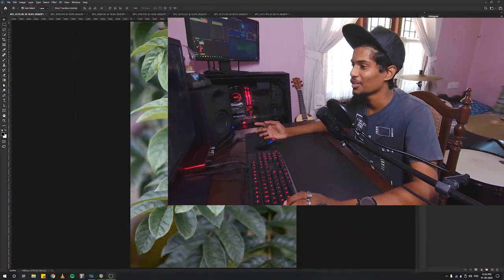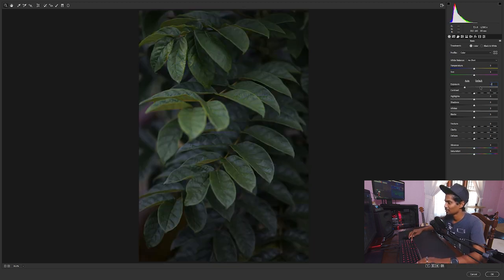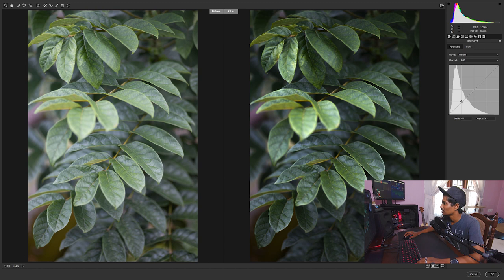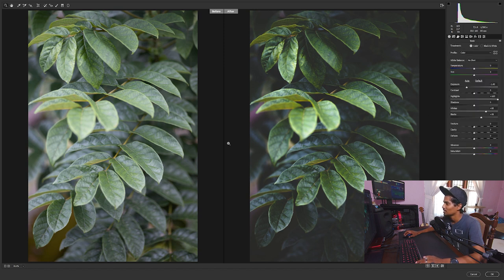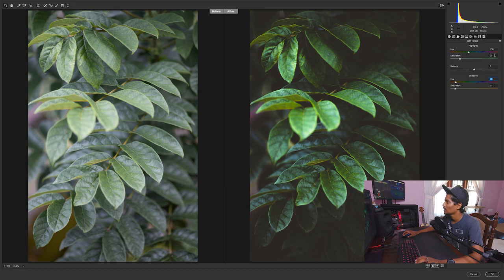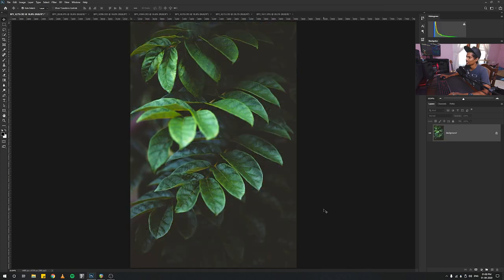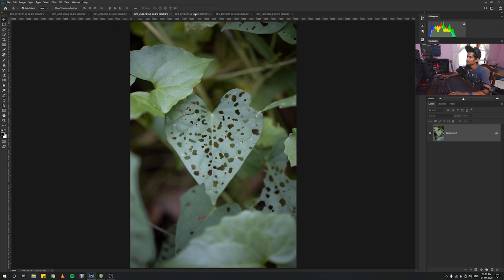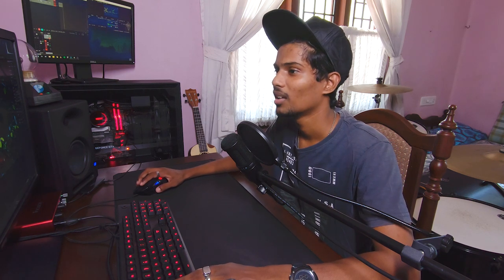Editing Tutorial / Dark & Moody Green edit | Free Preset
A simple editing tutorial to get a dark and moody green edit for nature and leaves. Hope this video helped you to learn how to edit a moody photo and if you liked this video Like Subscribe and hit the bell icon to get notification when i upload more videos like this.
Download the presets from the link below for Photoshop, Lightroom and Mobile Lightroom.

Cam used:
Canon EOS R
Canon RF 35mm 1.8f macro
Canon EF 85mm 1.8f